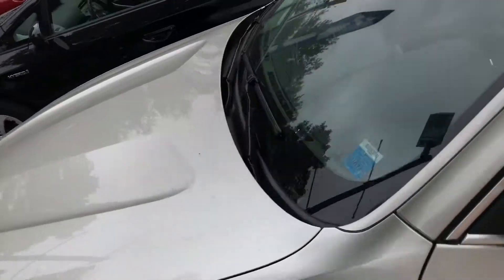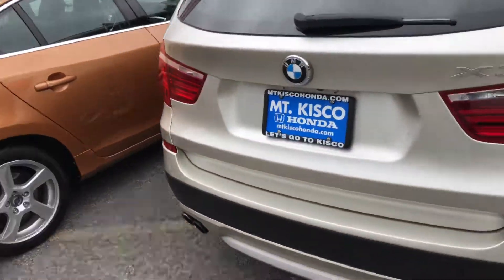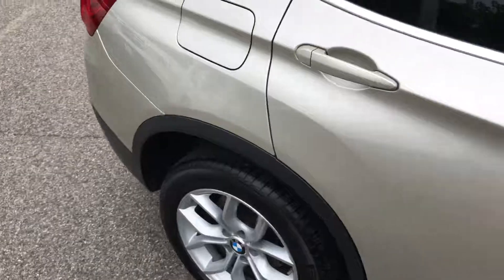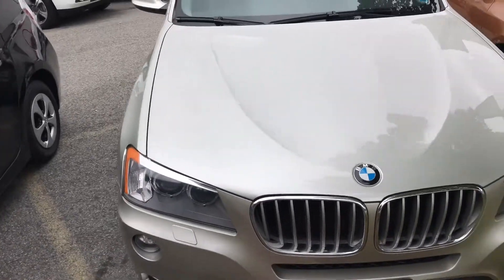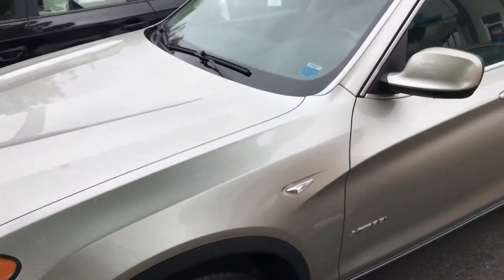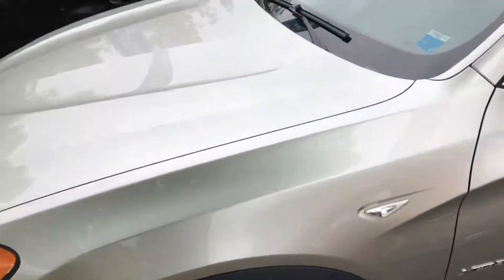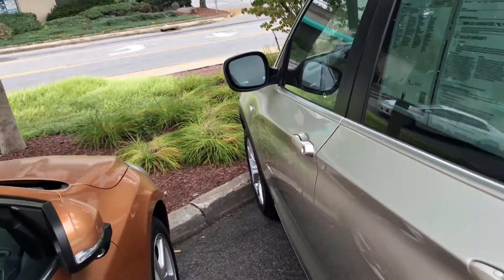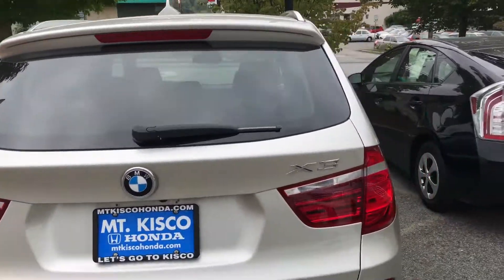2011 BMW X3 for David